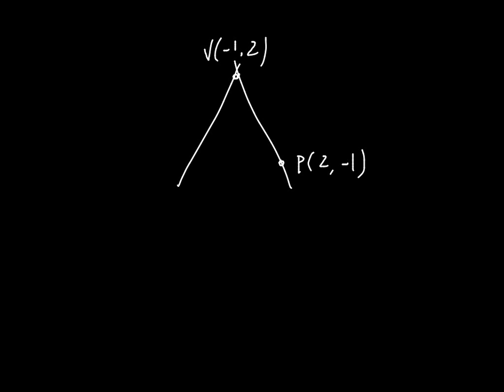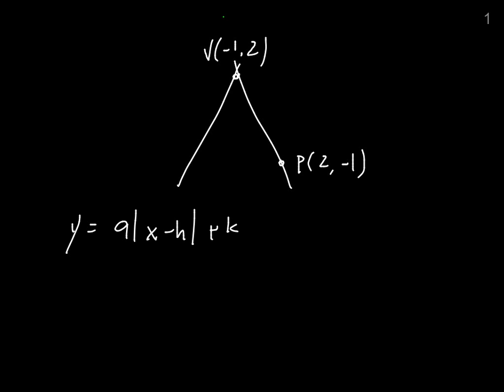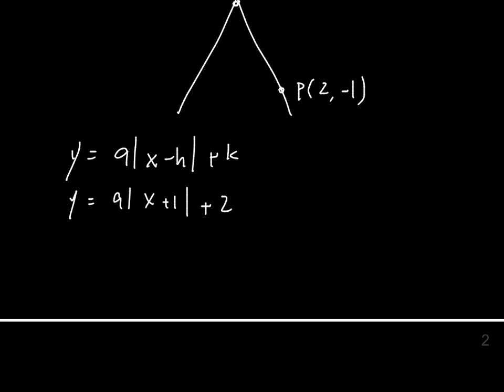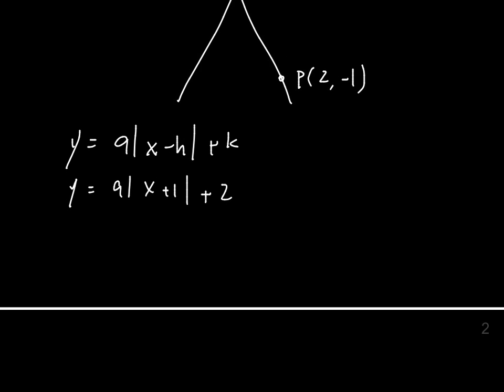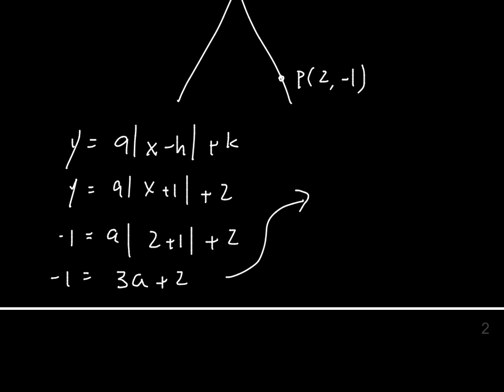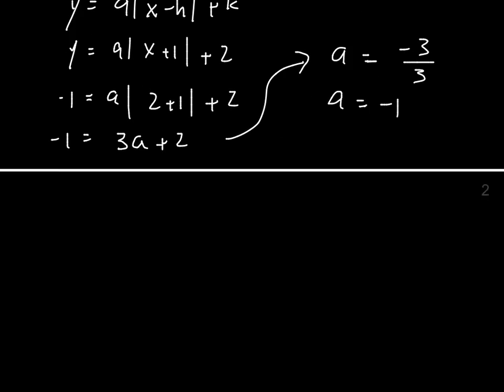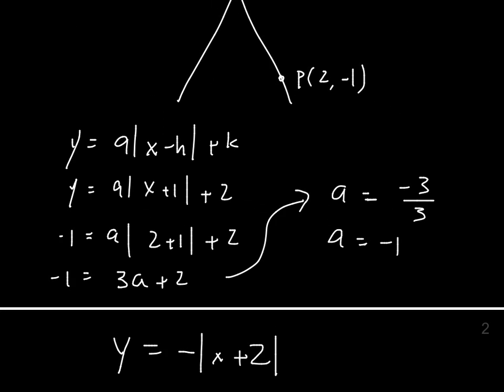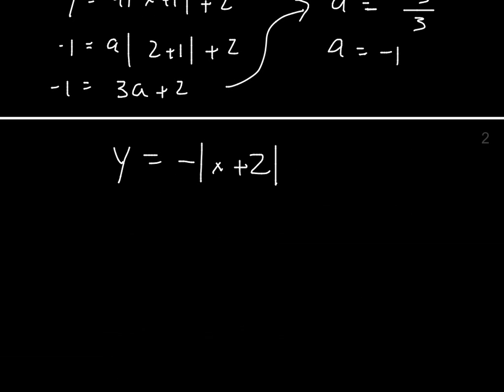finding rule of absolute Value function with vertex and a point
finding the rule of absolute Value function with vertex and a point